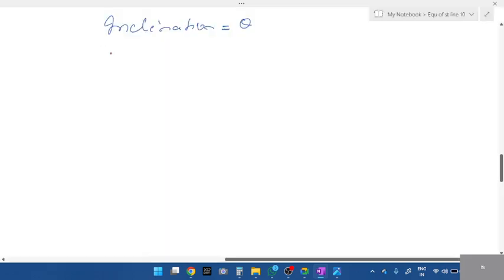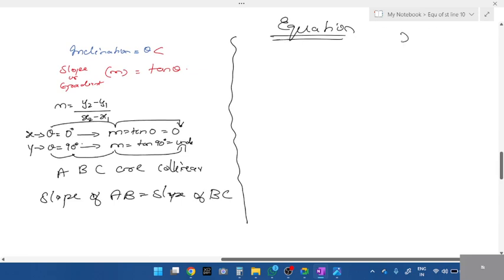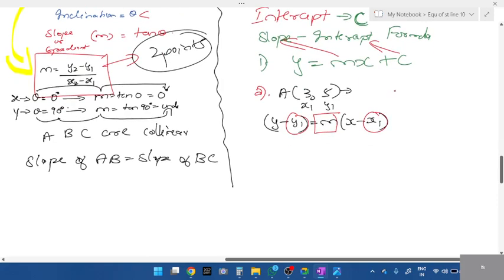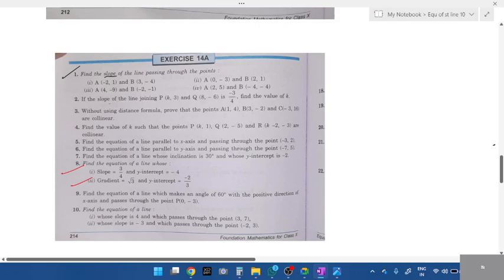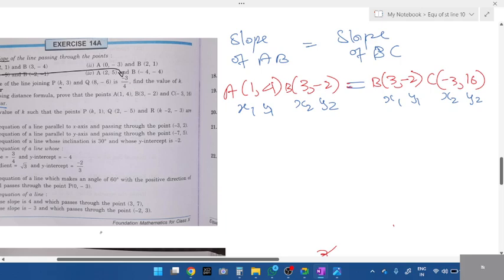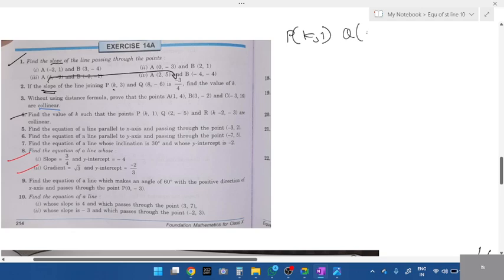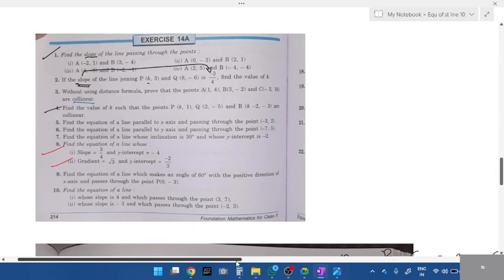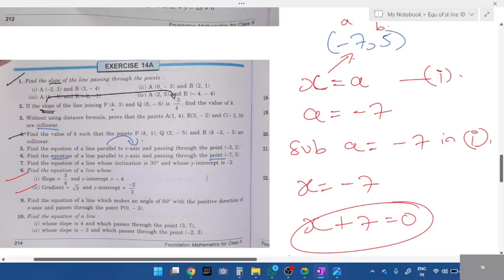Equation of st line, Part 2